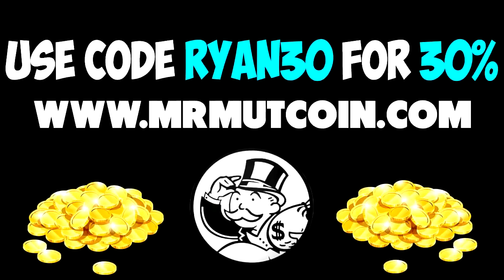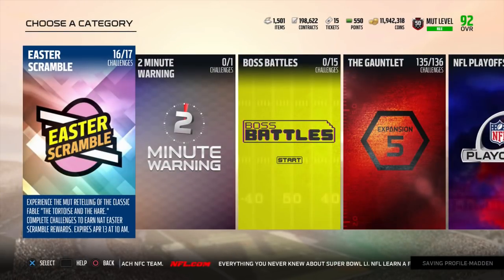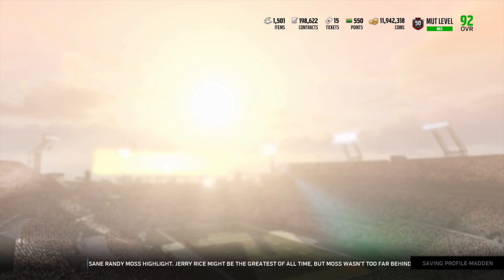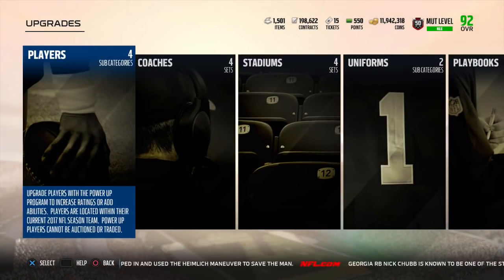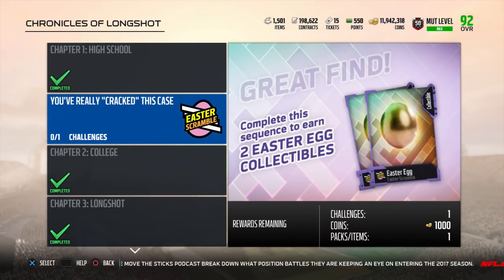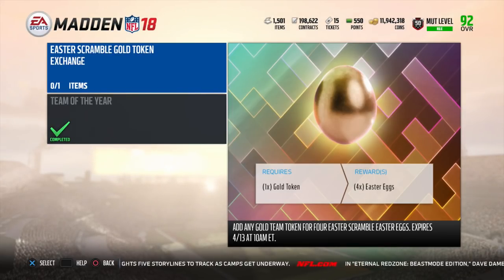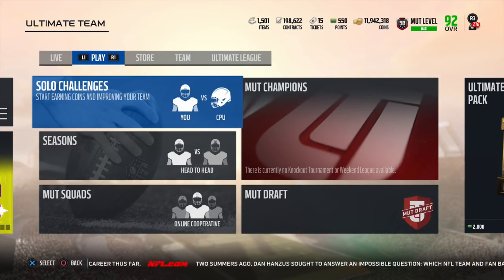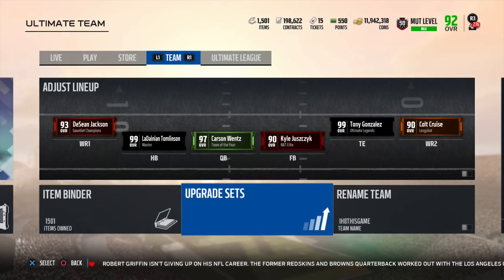DAY SIX HIDDEN EGGS / SOLOS! | Every Hidden Location So Far! | 44 EGGS TOTAL? | MUT 18